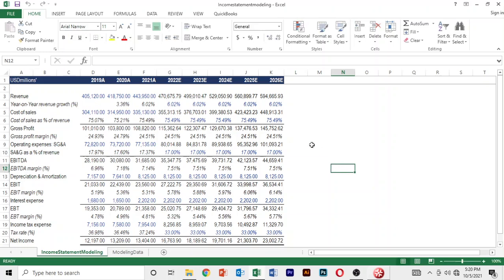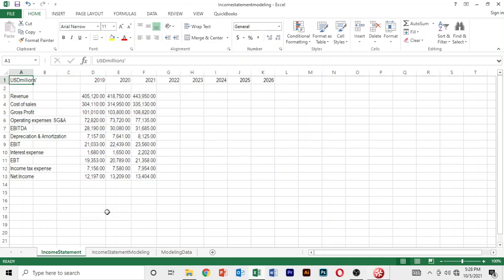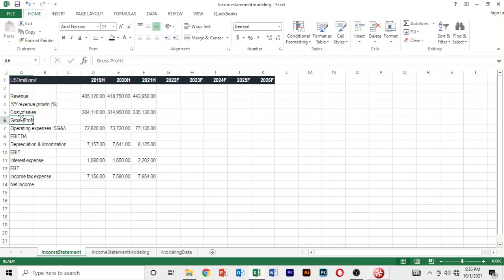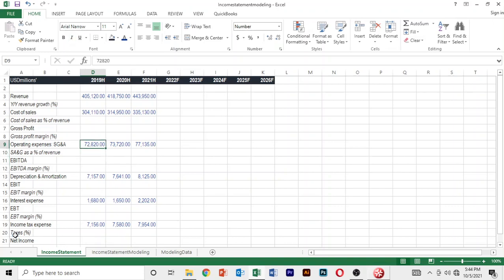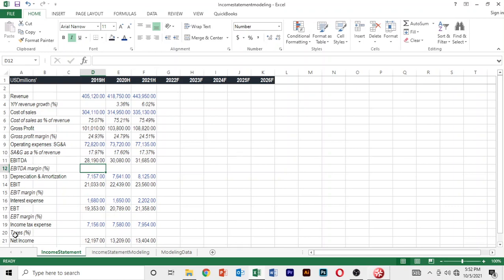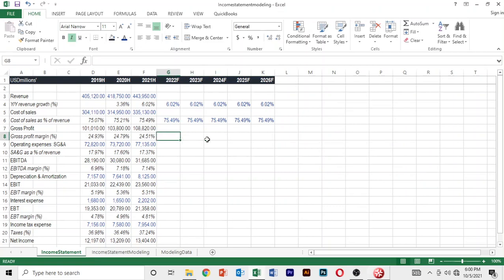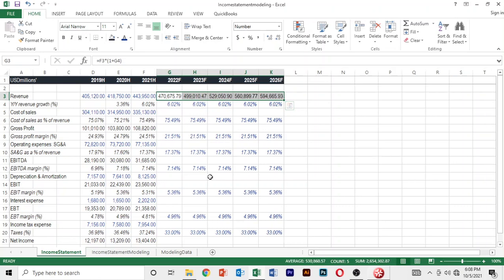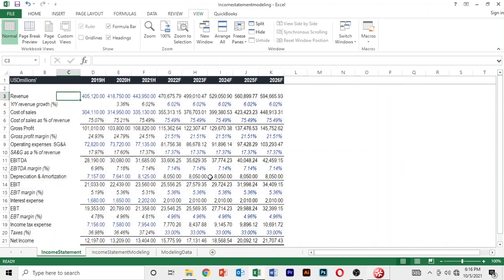Build An Income Statement Model Like A Wall Street Analyst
In this tutorial, I am going to show you how to build an Income Statement model from scratch. I will also show you important excel shortcuts that will make you a Pro in financial modeling.

Tips that wall street analysts use when projecting an income statement and powerful excel formulas.